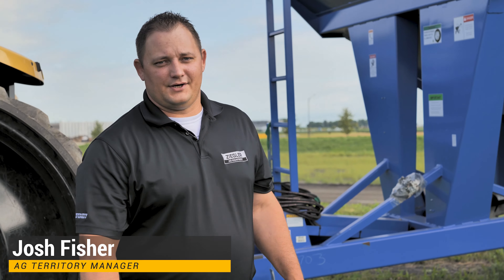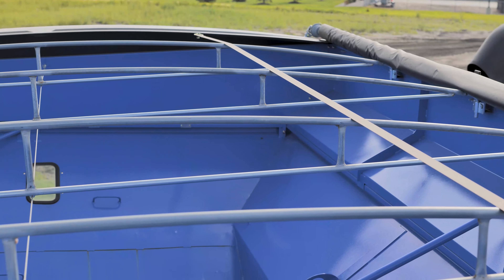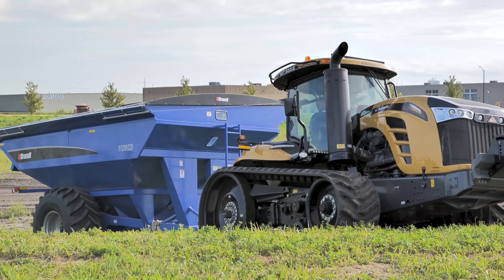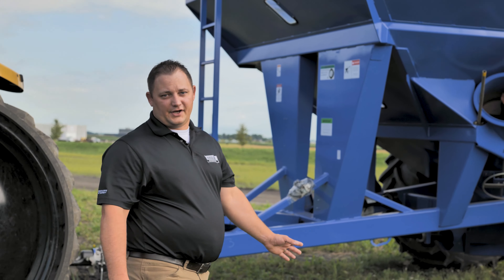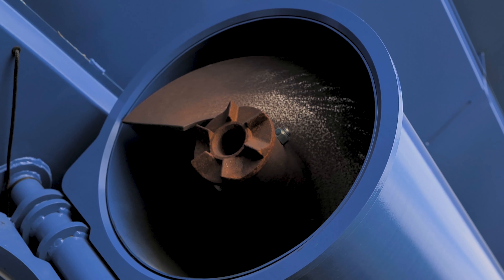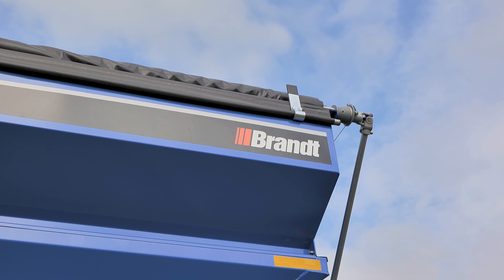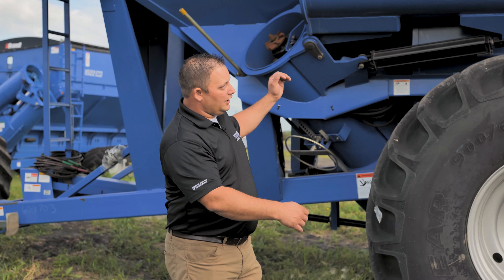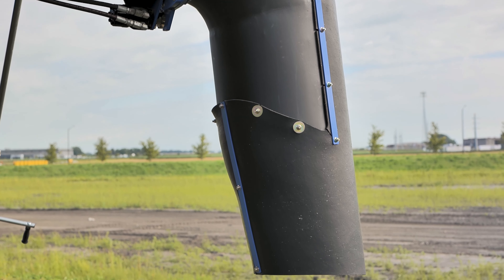Brandt Grain Cart - XR 1120 Walkaround